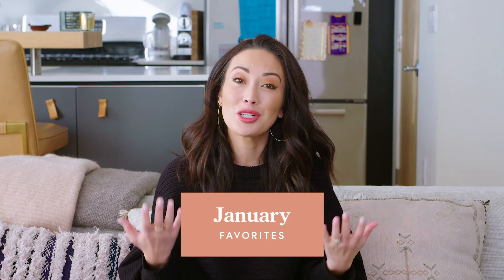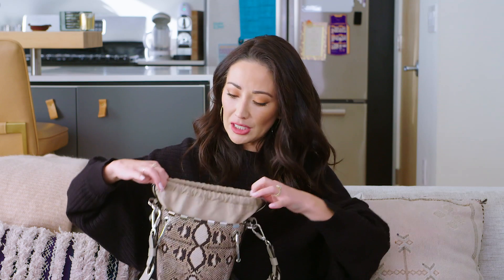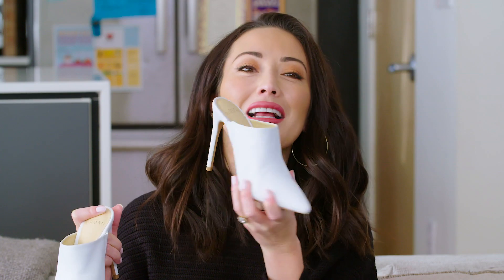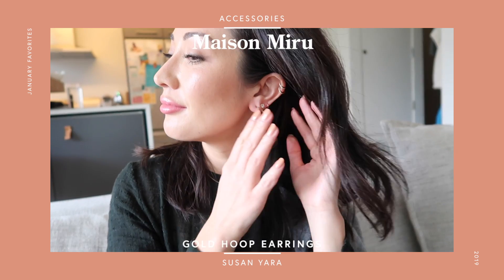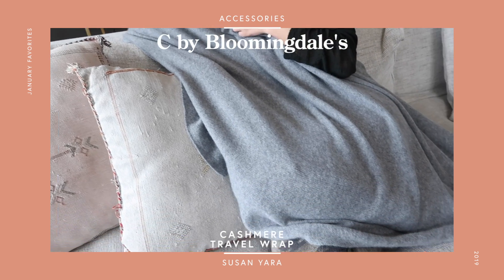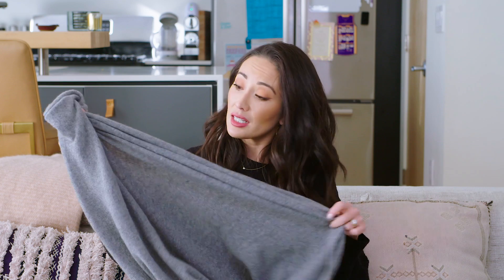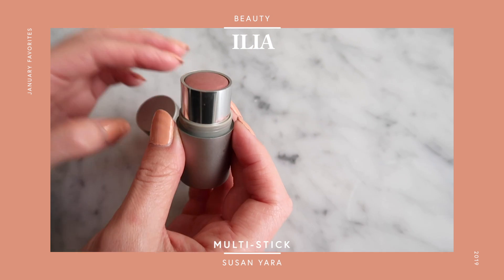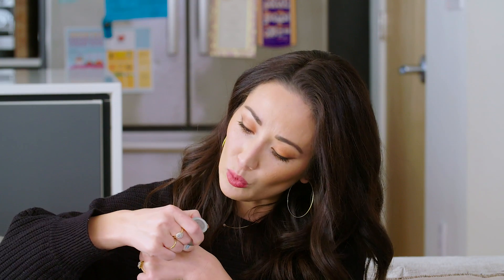January Favorites: My Finds from Target, Bloomingdale's, & More! | Susan Yara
These are my current fashion, lifestyle, and beauty obsessions! There's some Target, some Bloomingdale's, and of course some beauty products. Do you have any January favorites?

ON ME!